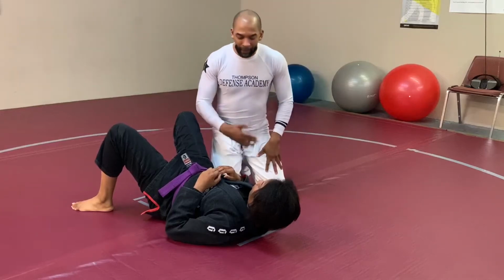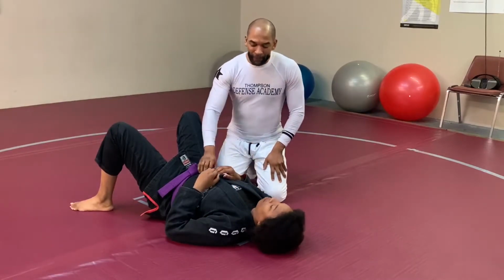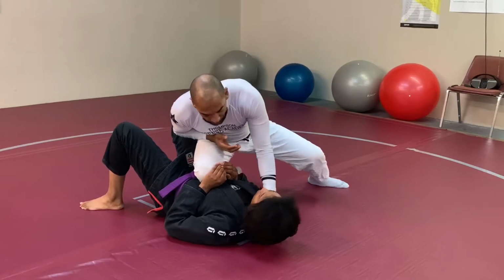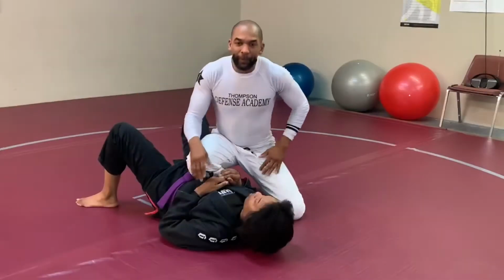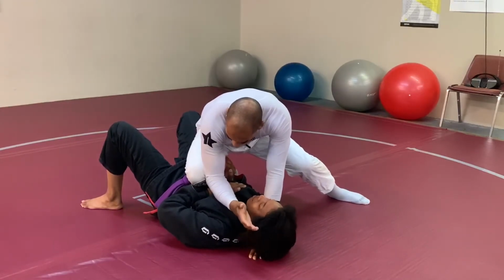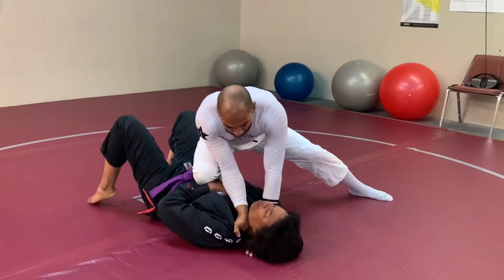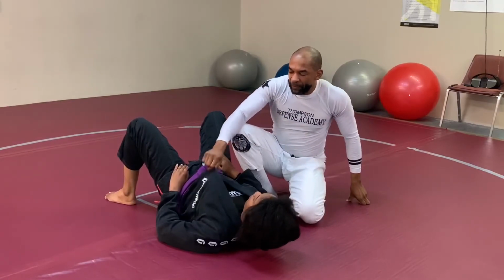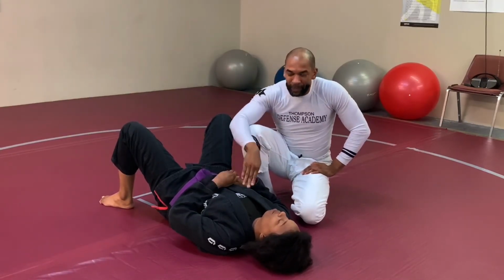Setting up The Baseball Bat Choke